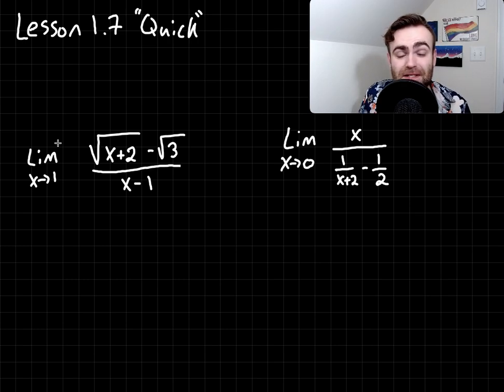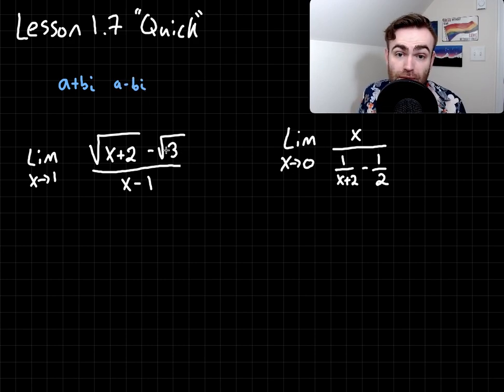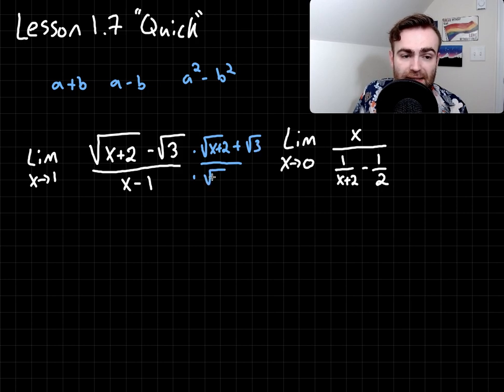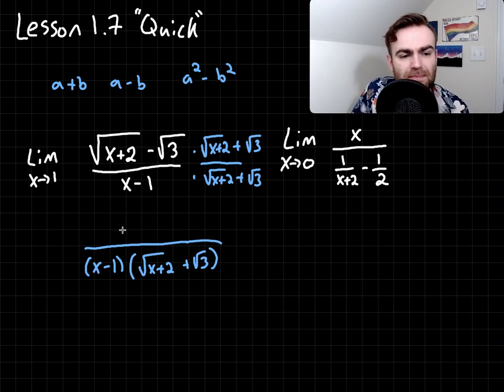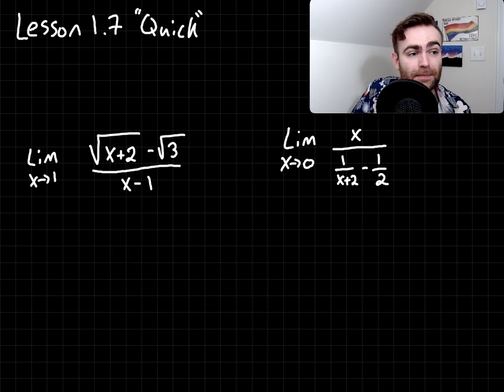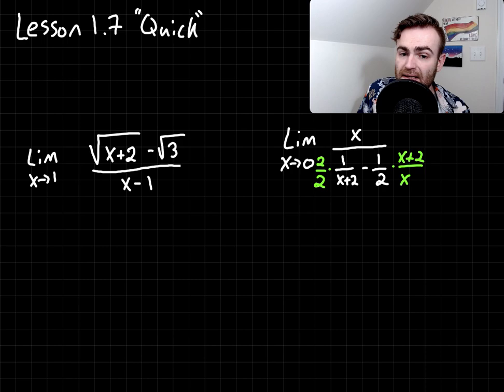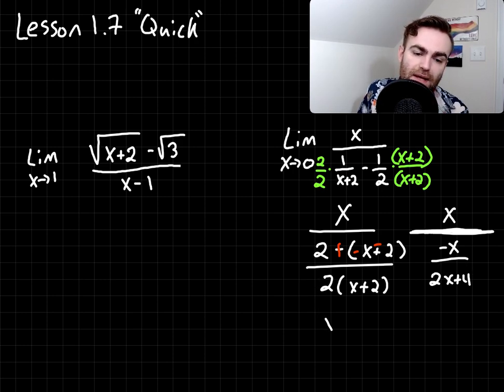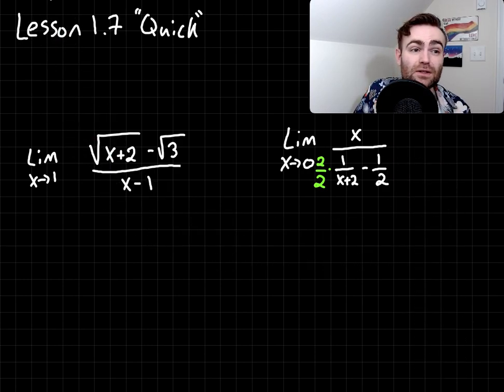Difficult Limits: Calculus Done Quick 1.7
A brief overview of "Selecting Procedures for Determining Limits."